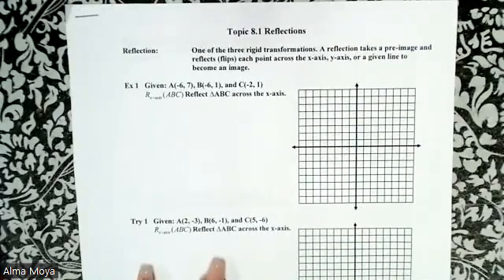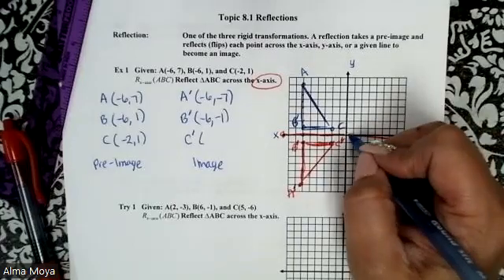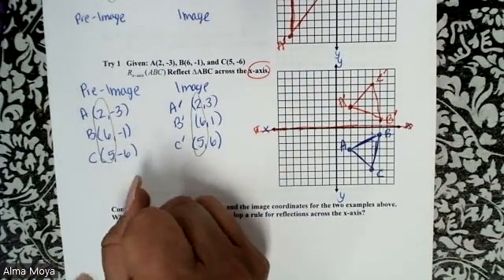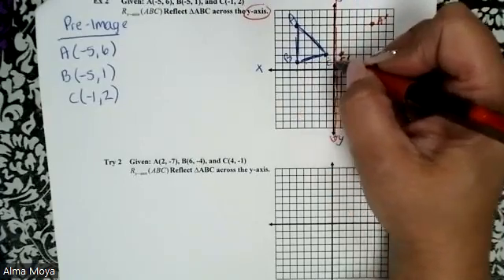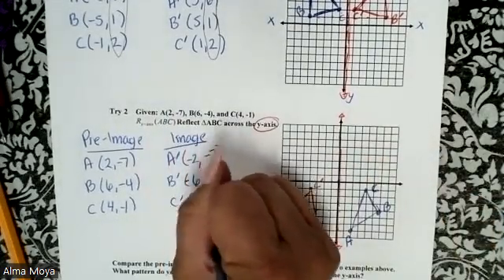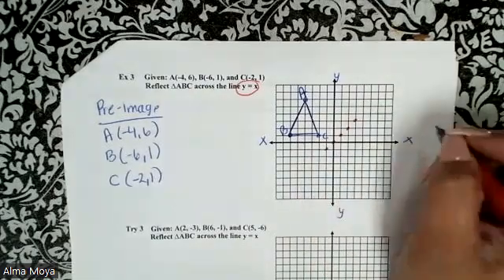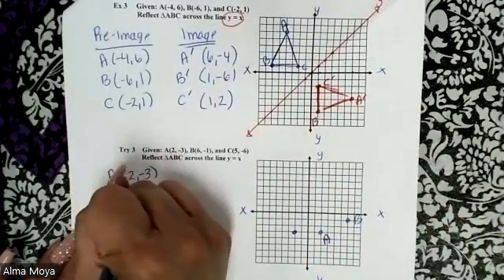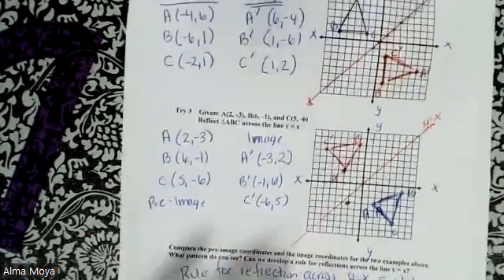Math 1 Topic 8.1 Reflections